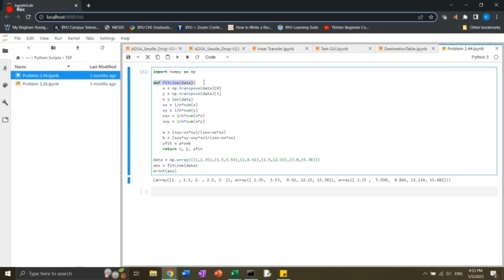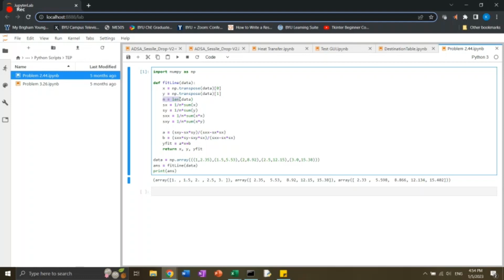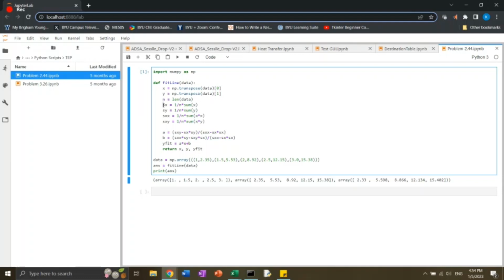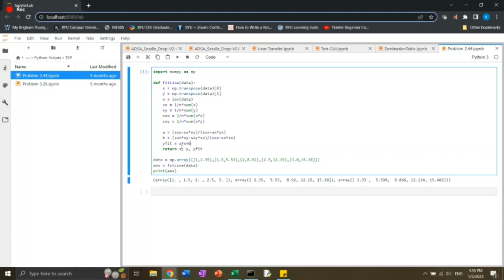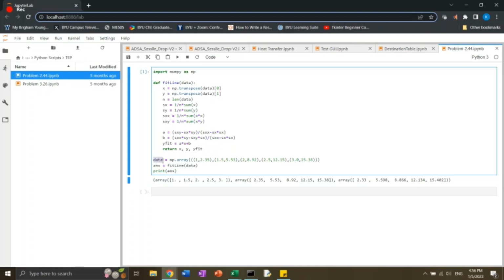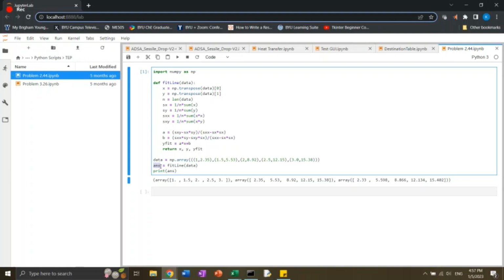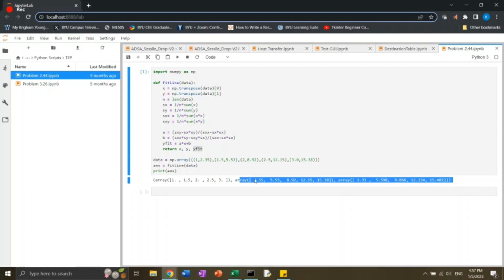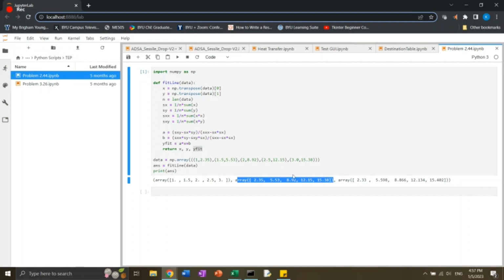TEP - Elementary Principles of Chemical Processes Third Edition - Problem 2.44 - Episode [044]